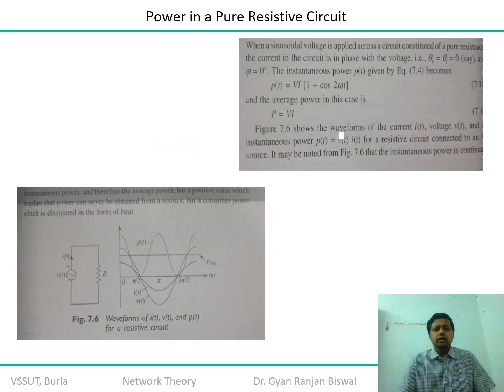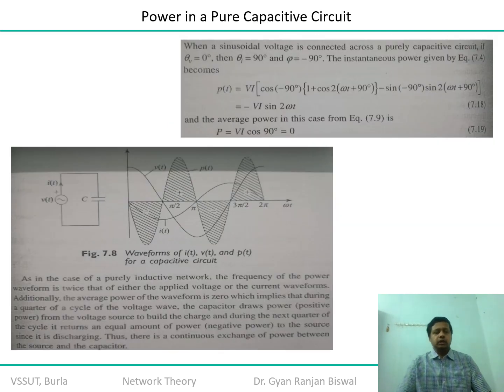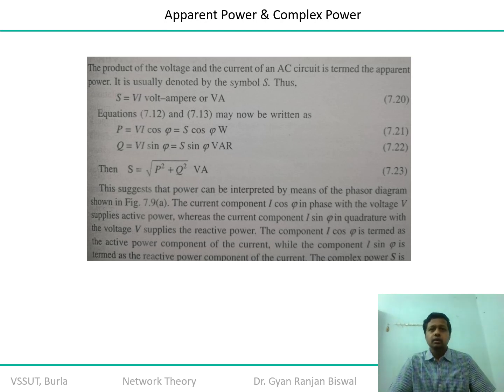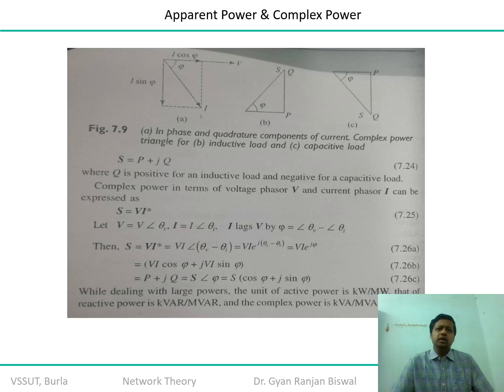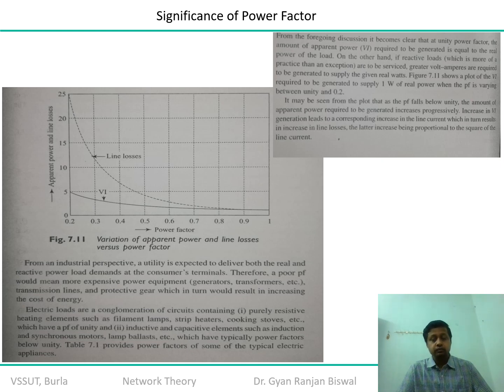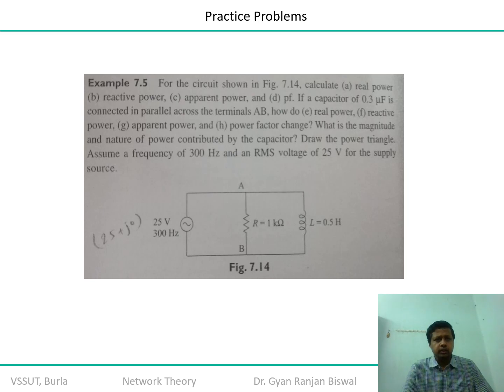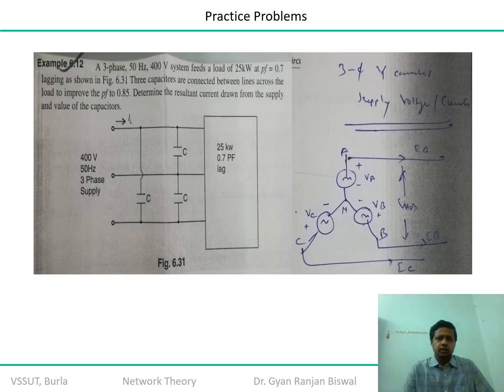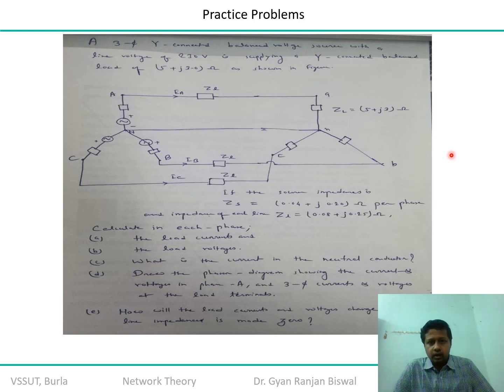Lecture 3d NT recorded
Three Phase Circuits: Analysis of unbalanced loads, Neutral shift, Symmetrical components, Analysis of unbalanced system, power in terms of symmetrical components.